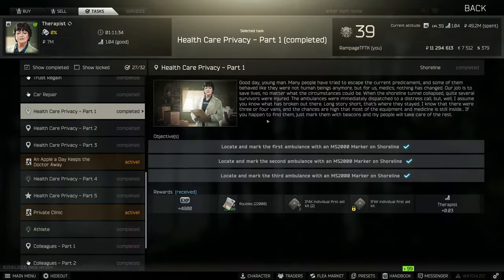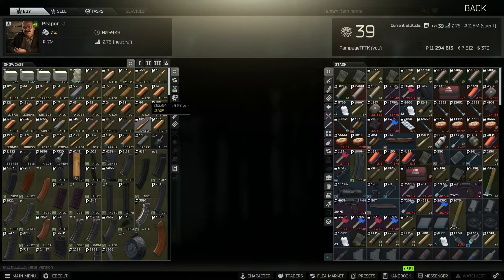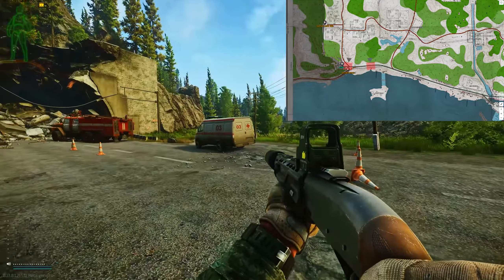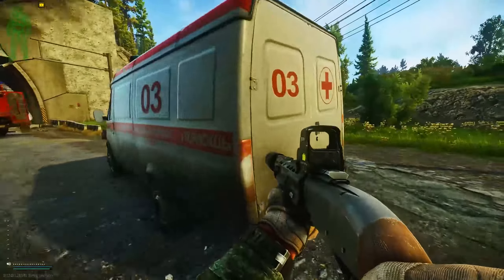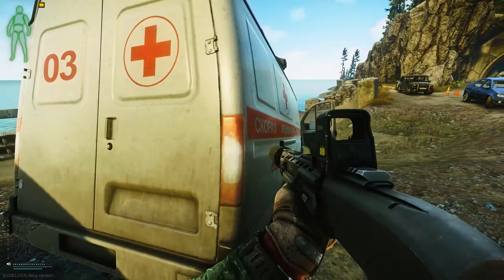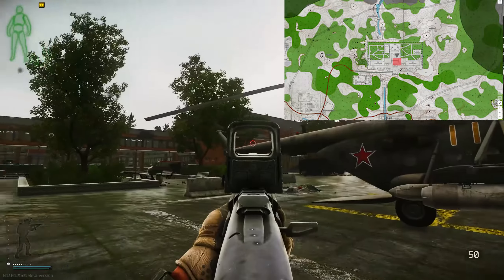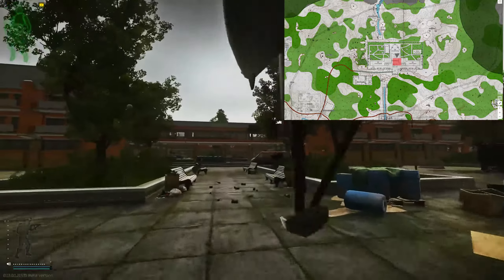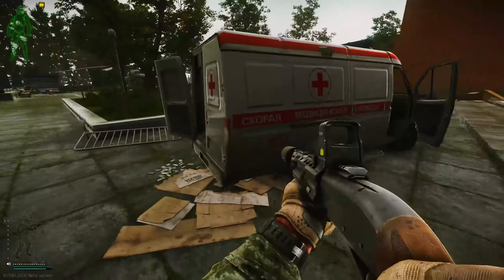Health Care Privacy Part 1 - A Quick No-Nonsense Guide - Escape From Tarkov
This video explains how to do the task Health Care Privacy Part 1